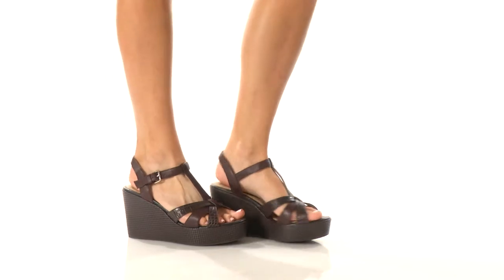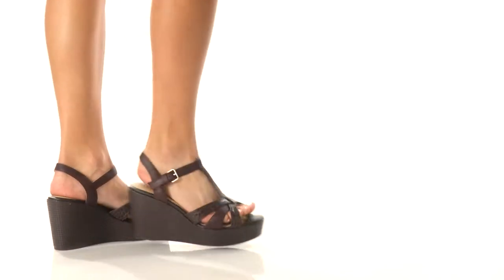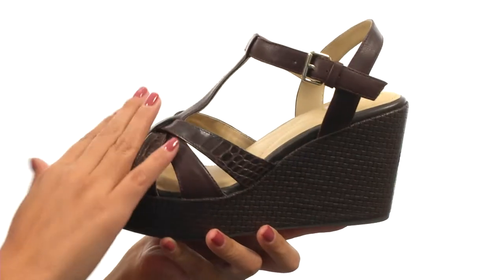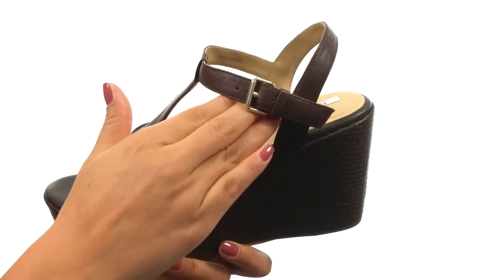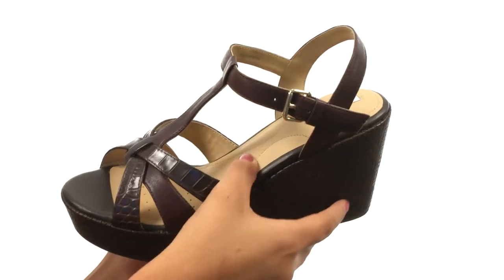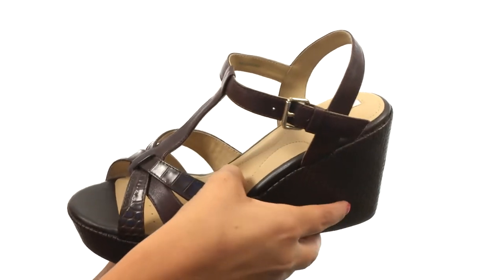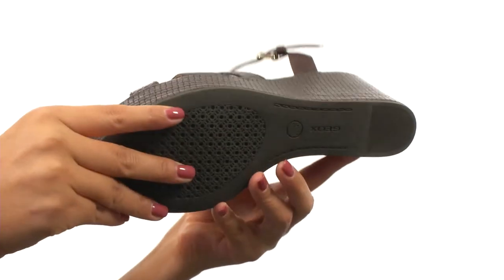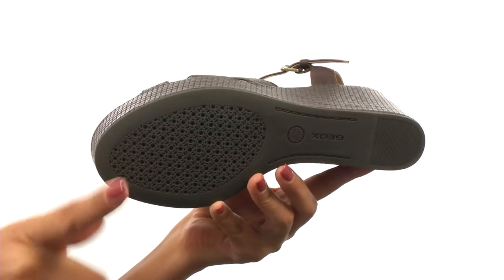Geox D Jaleah SKU:8476262